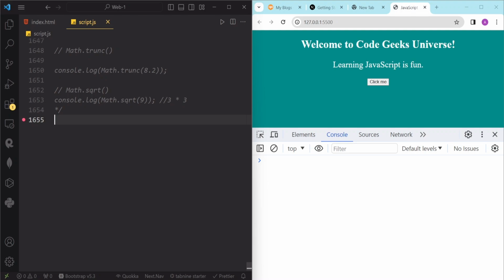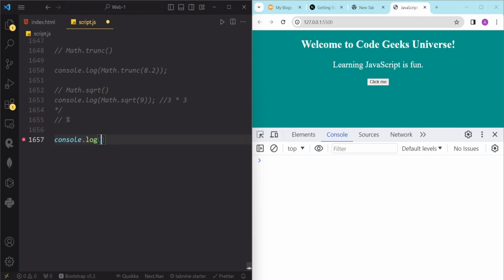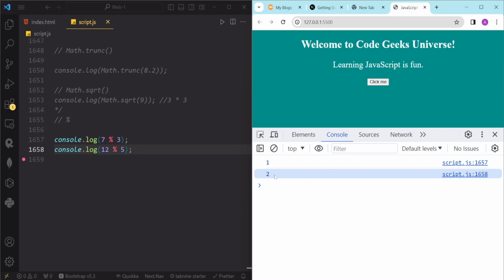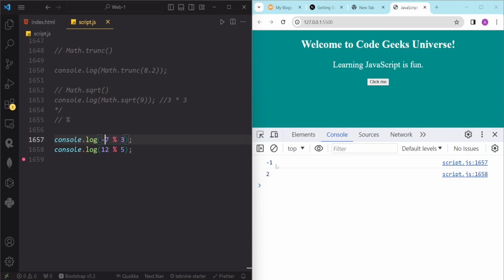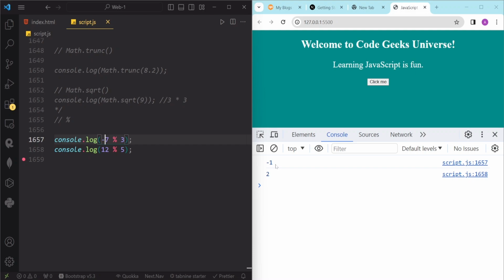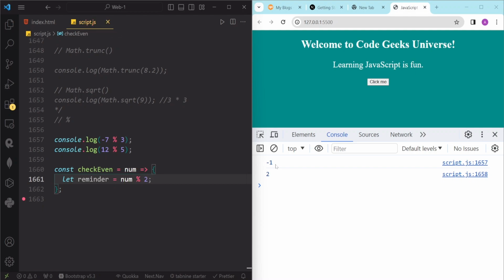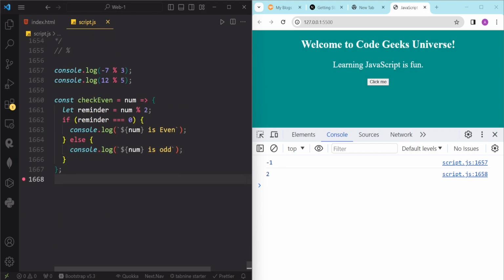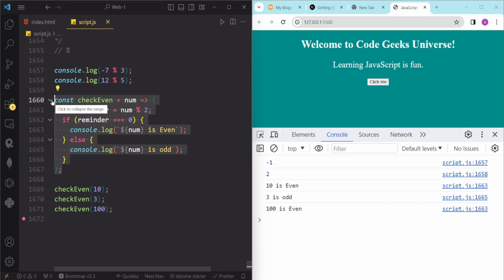How to Use the Modulo Operator in JavaScript? 🚀 | Web Development Tutorial #100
In this video, you will learn how to use the modulo operator (%) in JavaScript, what it does, and how it can be applied to real-world problems. The modulo operator is a useful tool for performing arithmetic operations on numbers, especially when you need to work with remainders, multiples, or factors. You will see how to use the modulo operator to check if a number is even or odd, and how to write a function to do that. You will also learn some other applications of the modulo operator, such as finding the greatest common divisor, generating random numbers, or creating patterns. This video is for anyone who wants to learn more about JavaScript and web development.